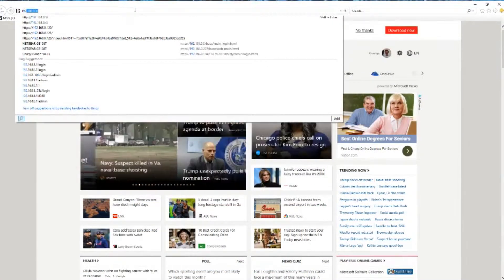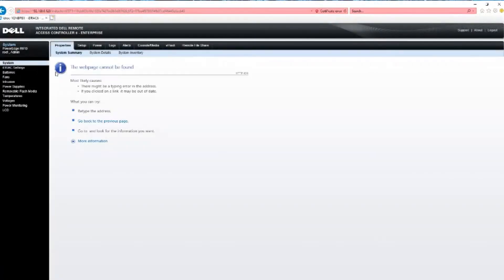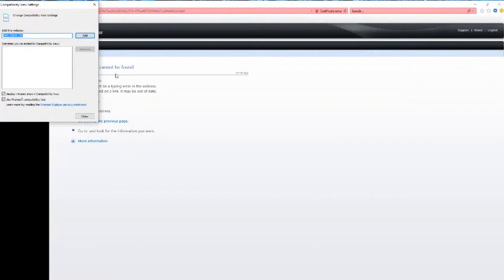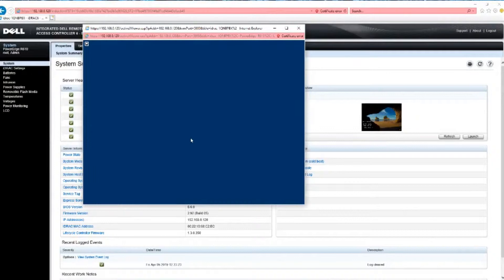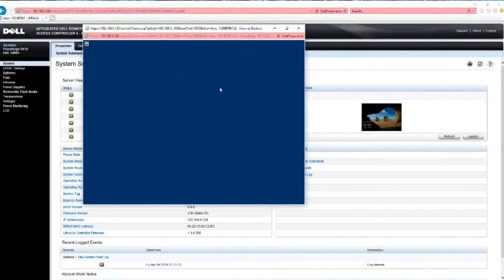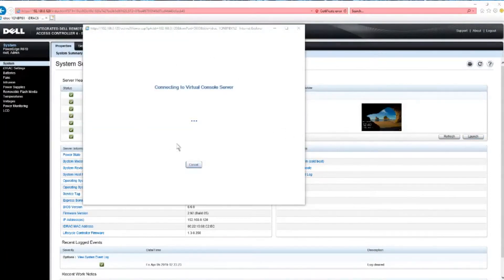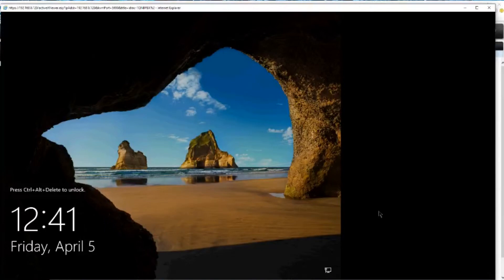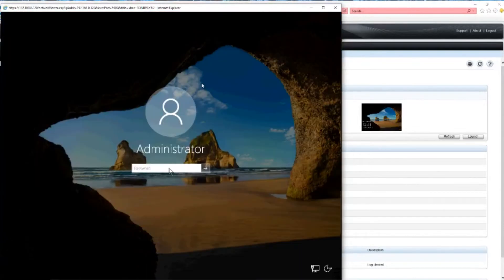Configure IE 11 for IDrac6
I couldn't get Internet Explorer to correctly interact with the Dell R610 IDrac functions.  Until, I did this fix!!  Now it works GREAT!

I checked other videos but if they are out there with this fix, YouTube didn't present them.  So, I made this step-by-step guide.